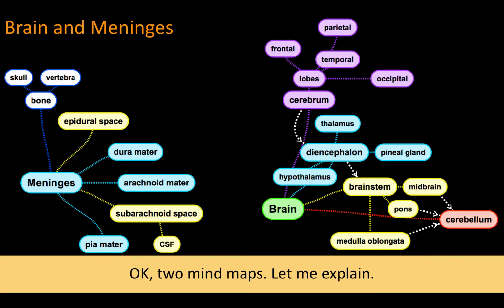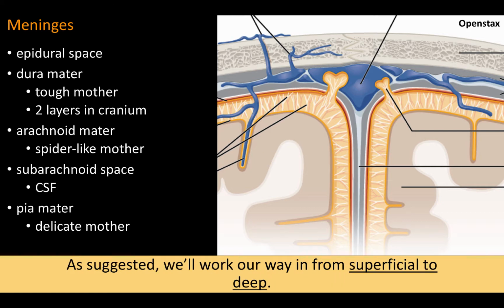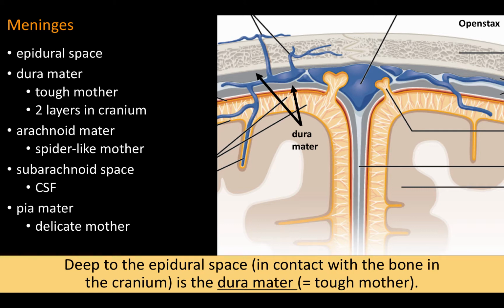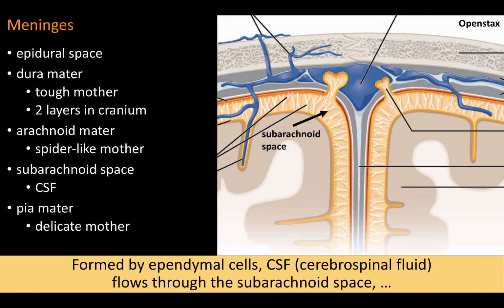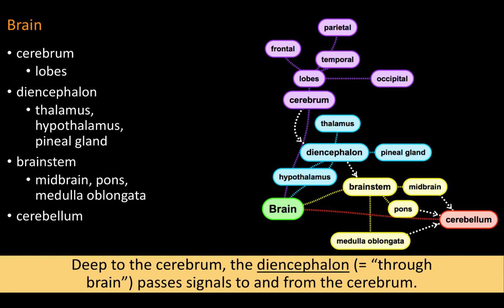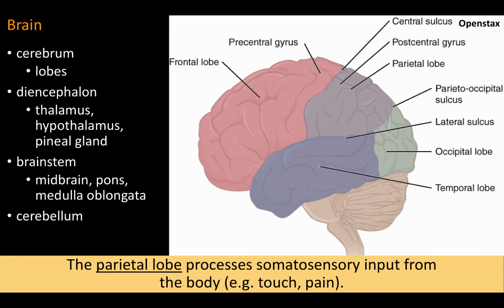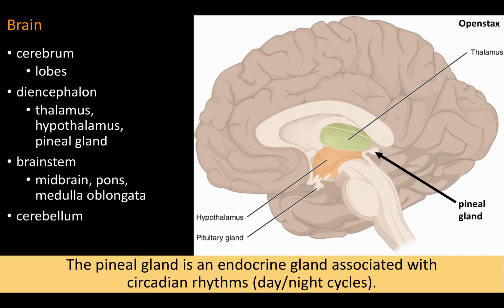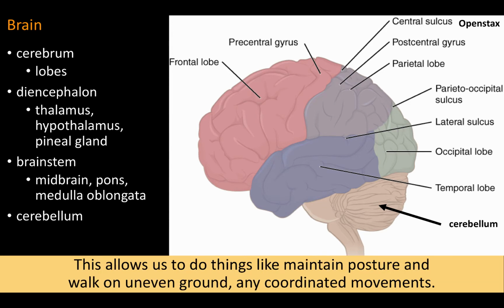11 Brain and Meninges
meninges CSF Brain

Table of Contents:

00:04 - Brain and Meninges
00:09 - Brain and Meninges
00:17 - Brain and Meninges
00:25 - Brain and Meninges
00:34 - Meninges
00:43 - Meninges
00:52 - Meninges
00:59 - Meninges
01:06 - Meninges
01:14 - Meninges
01:23 - Meninges
01:32 - Meninges
01:40 - Meninges
01:55 - Meninges
02:06 - Meninges
02:12 - Meninges
02:19 - Meninges
02:29 - Meninges
02:37 - Meninges
02:46 - Meninges
03:14 - Meninges
03:24 - Meninges
03:29 - Meninges
03:38 - Brain
03:41 - Brain
03:51 - Brain
04:01 - Brain
04:06 - Brain
04:12 - Brain
04:19 - Brain
04:30 - Brain
04:38 - Brain
04:46 - Brain
04:56 - Brain
05:03 - Brain
05:08 - Brain
05:19 - Brain
05:29 - Brain
05:37 - Brain
05:46 - Brain
05:54 - Brain
06:11 - Brain
06:22 - Brain
06:32 - Brain
06:40 - Brain
06:49 - Brain
06:58 - Up Next: Cranial Nerves
07:04 - Attribution